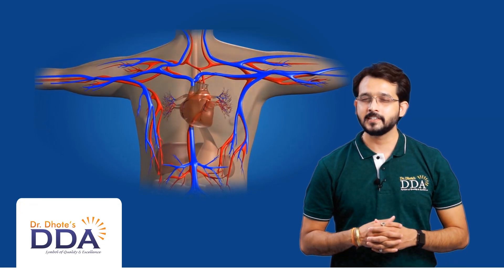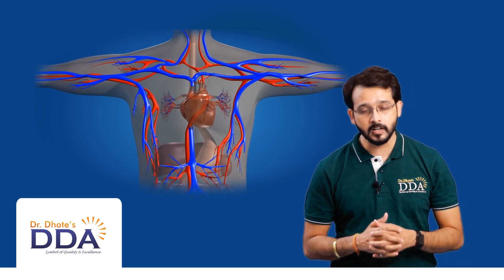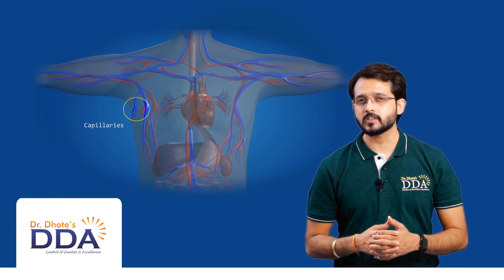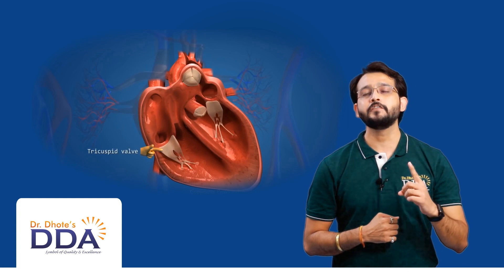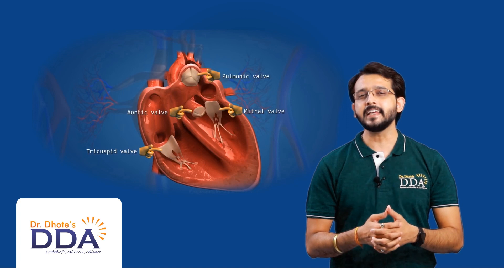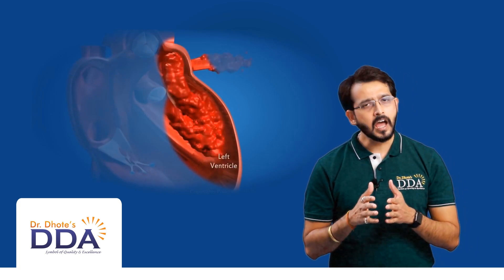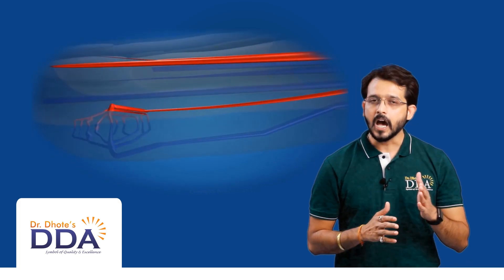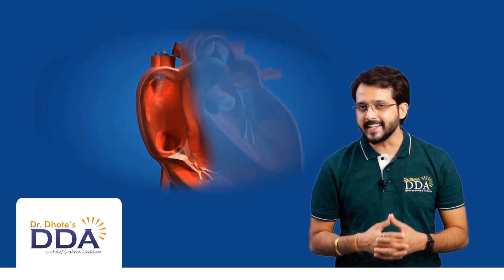Dr. Dhote’s Academy, Latur-NEET, AIIMS, IIT-JEE, MHT-CET Coaching Class & all other Entrance Exams.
Your dreams are our priority.
Your aim is our responsibility.
To get a high score in NEET, IIT-JEE exams Dr. Dhote's Academy is the only place.

Here, you will get the Knowledge by experts with innovative & creative ways. Which keeps you interested all the time in learning & practicing. Keep learning by joining Dr. Dhote's Academy.